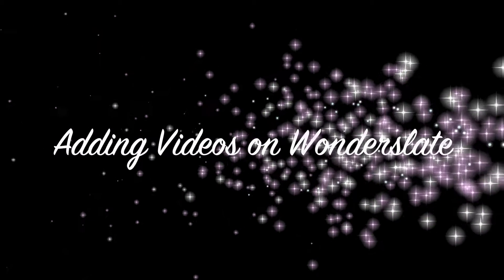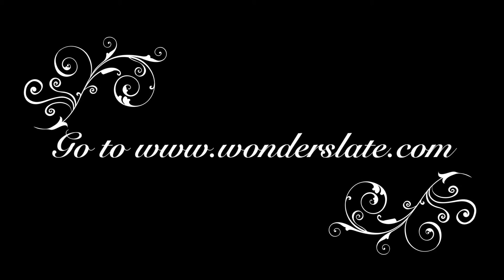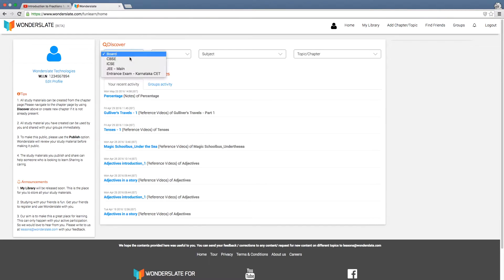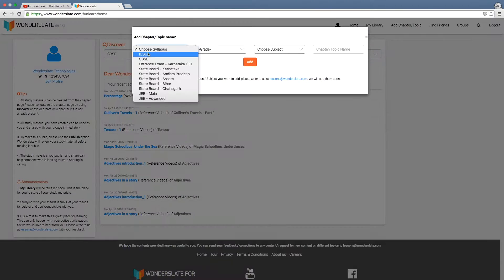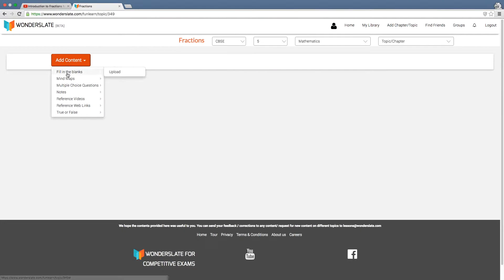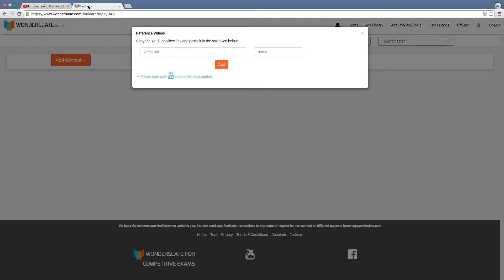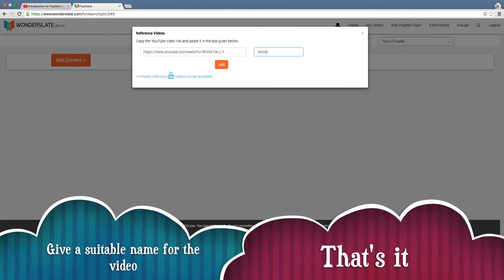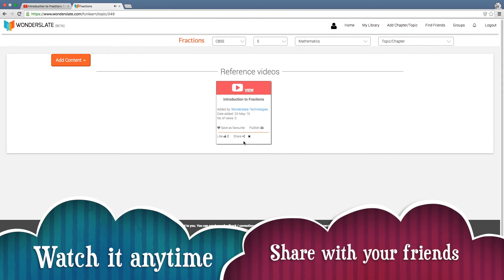Tips to learn more of your syllabus from YouTube using Wonderslate